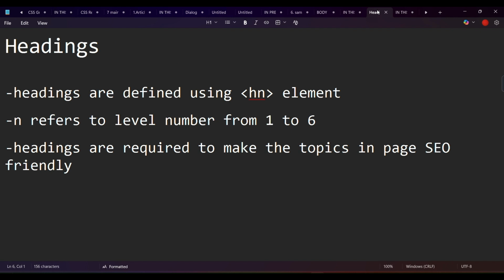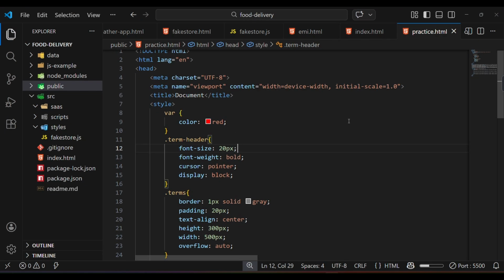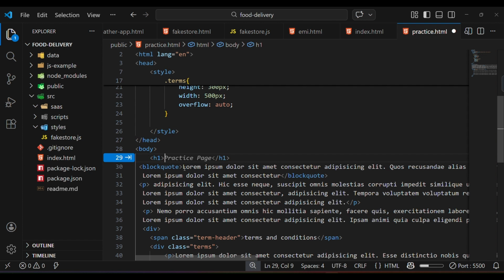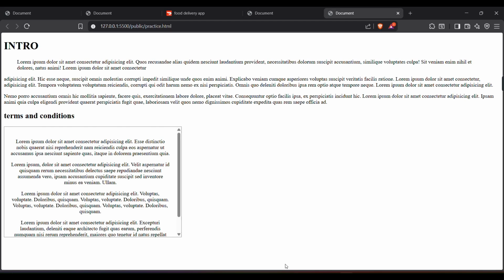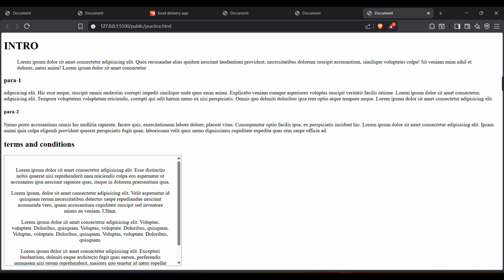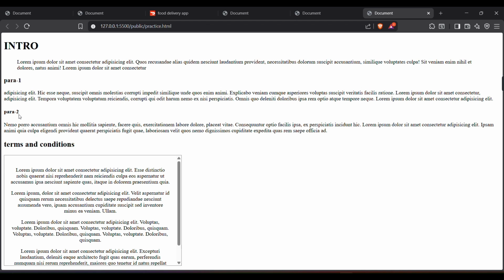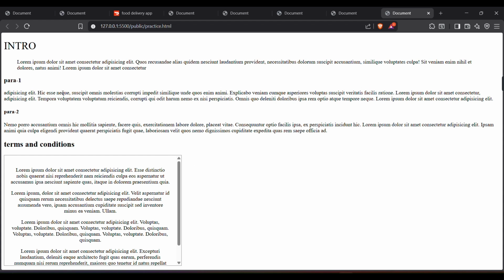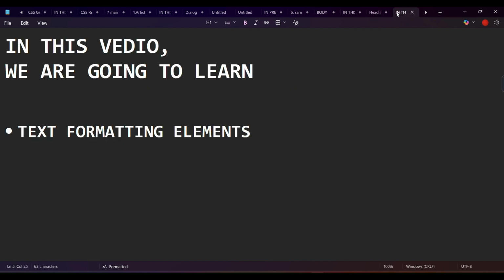HTML Heading Tag Tutorial for Beginners | h1 to h6 Explained Clearly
Are you confused about how HTML heading tags work?

In this beginner-friendly tutorial, you’ll learn everything about HTML heading tags from h1 to h6 in a simple and practical way. Headings are very important in web development because they define structure, improve readability, and help with SEO.

In this video, we will cover:

• What is a heading tag in HTML
• Difference between h1, h2, h3, h4, h5, and h6
• Proper usage of heading hierarchy
• Why h1 is important for SEO
• Common mistakes beginners make
• Real coding examples for better understanding

If you're starting your web development journey, this video will help you build strong fundamentals.

Perfect for students, beginners, and aspiring front-end developers.